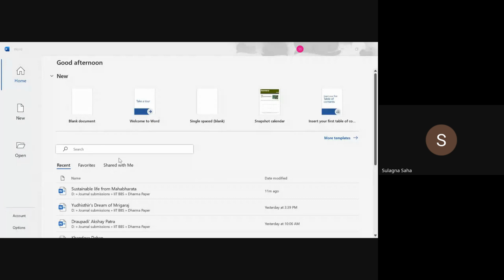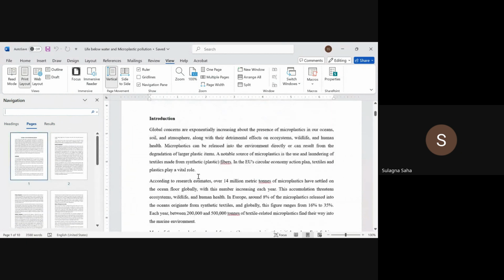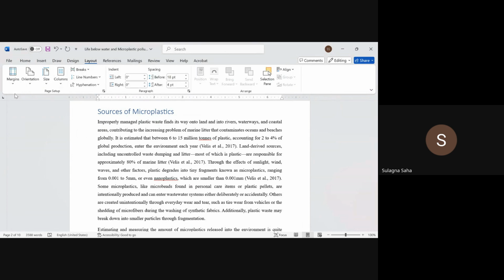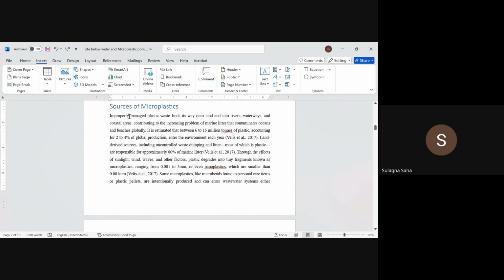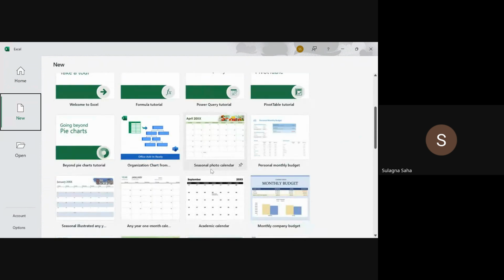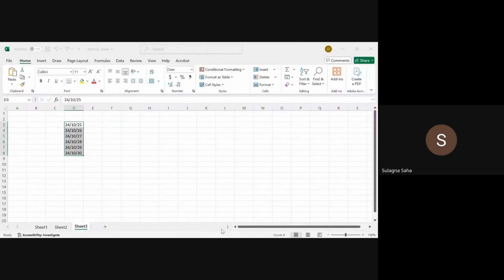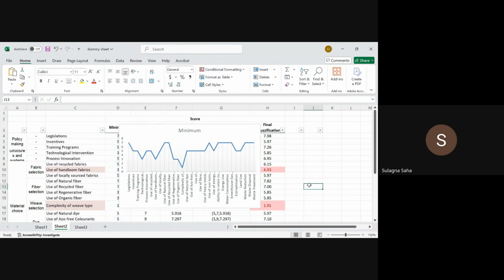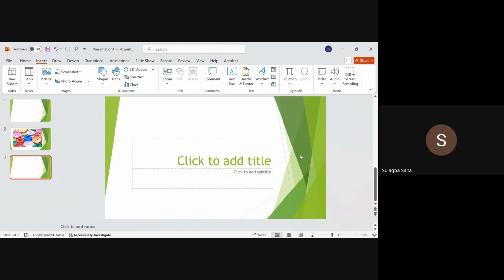BFDI-71 (P) [Class-2]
Fundamentals of Fashion Design